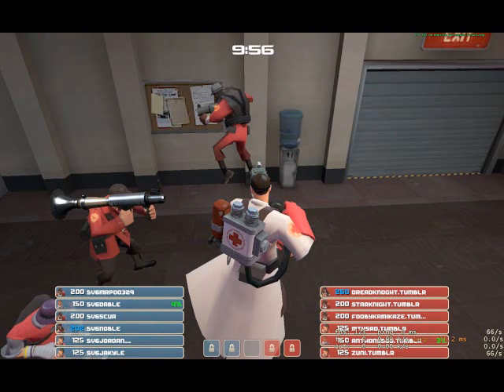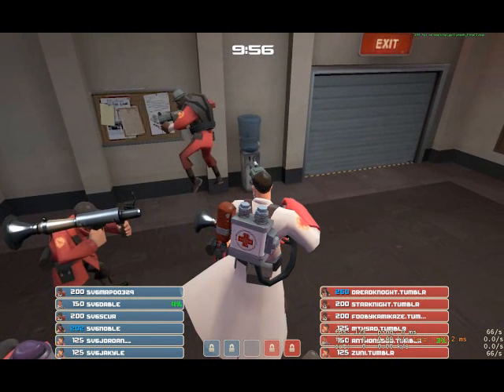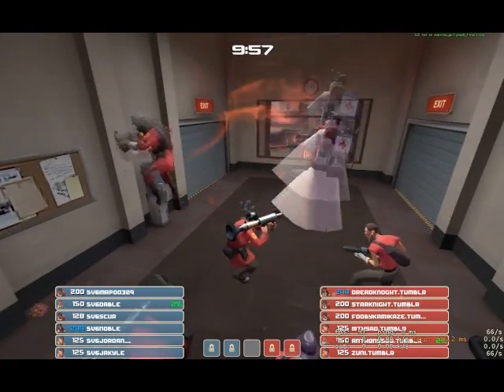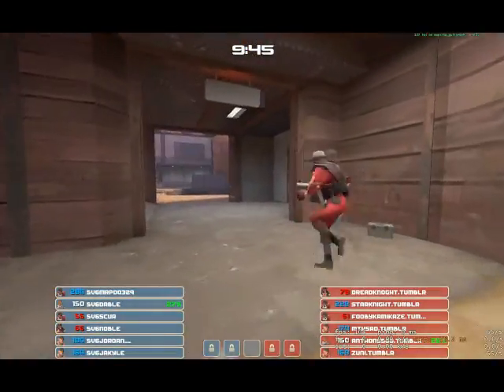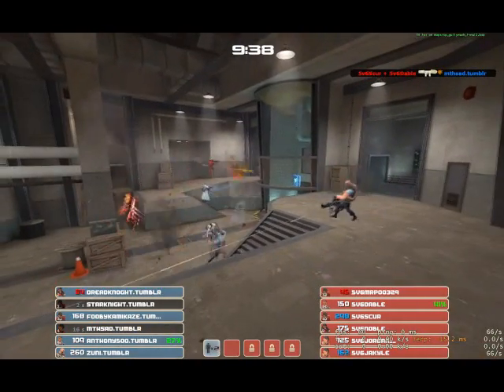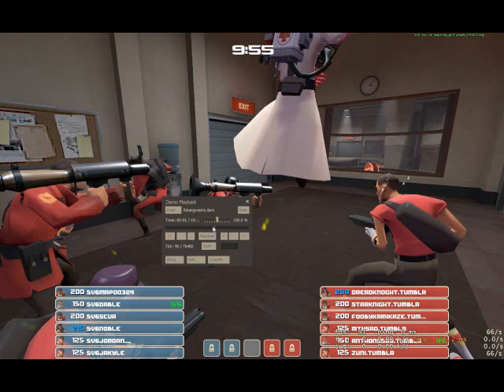FUBAR demo review ESEA-O